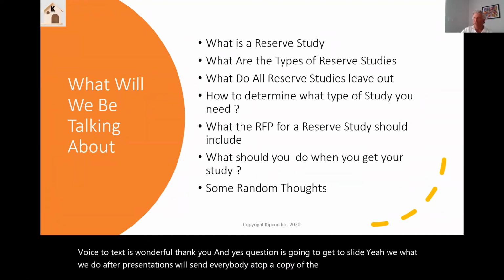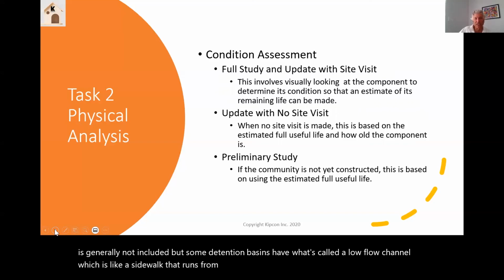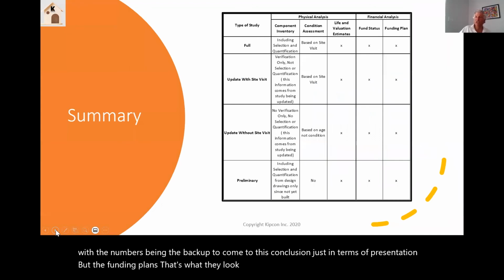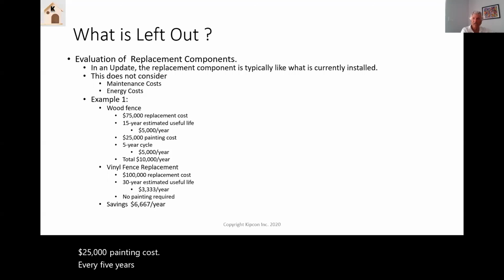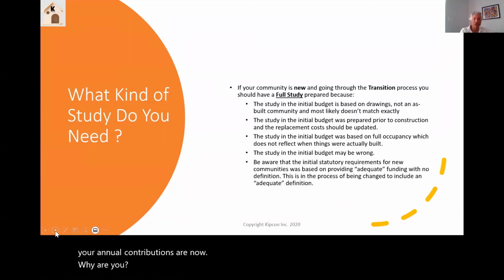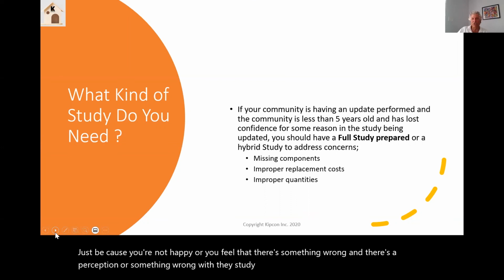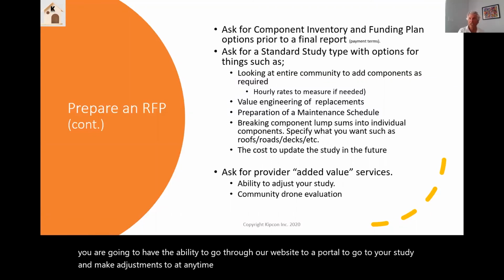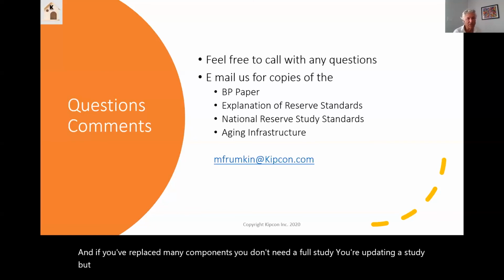Kipcon Webinar Replay: Choosing the Right Reserve Study For Your Association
Presented by Mitch Frumkin, PE, RS, president and founder, Kipcon, Choosing the Right Reserve Study For Your Association reviews the different types of Reserve Studies and how to decide what is best for your community. We also explore how to prepare the request for proposal.